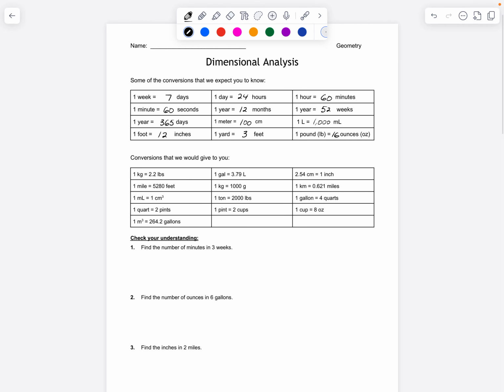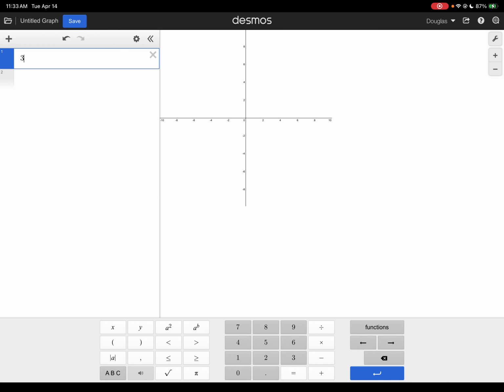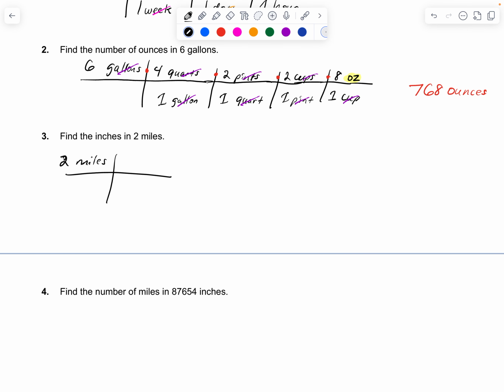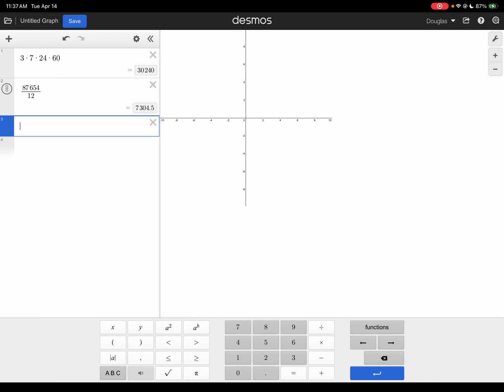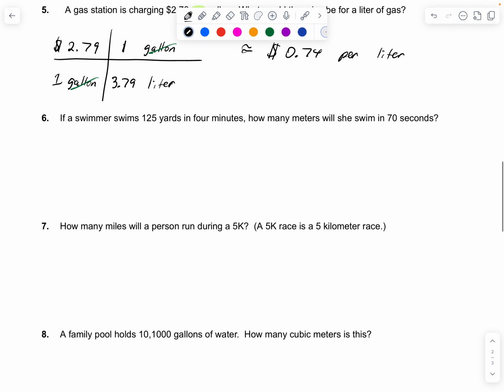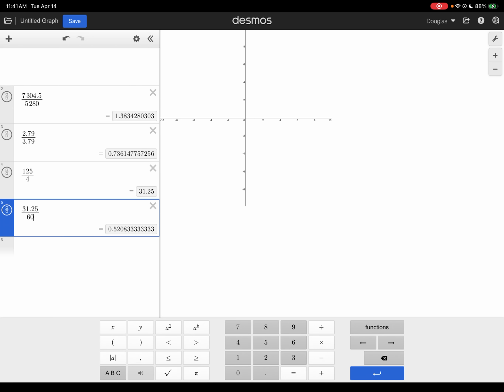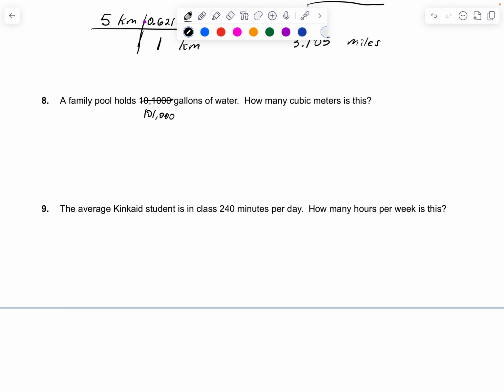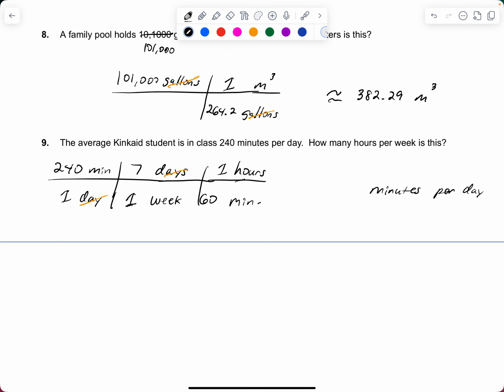Dimensional Analysis Notes